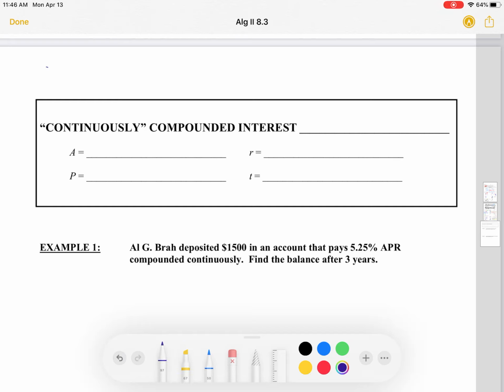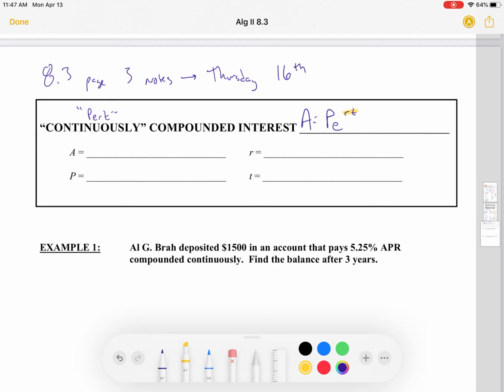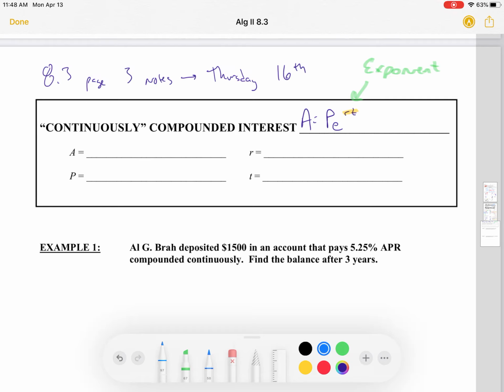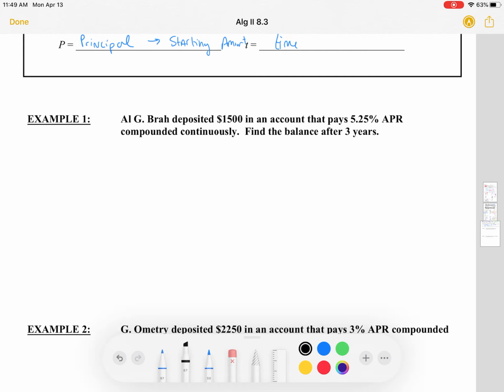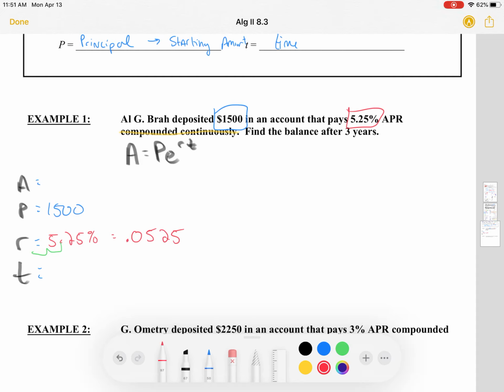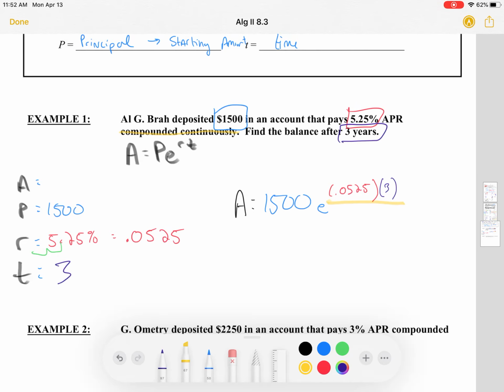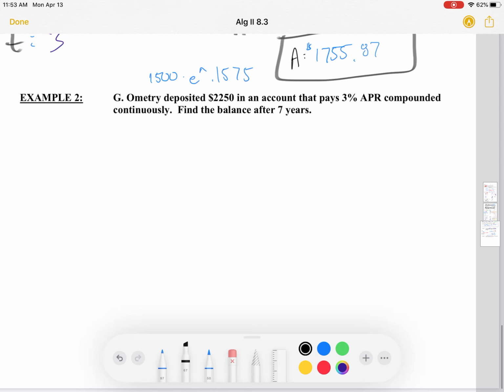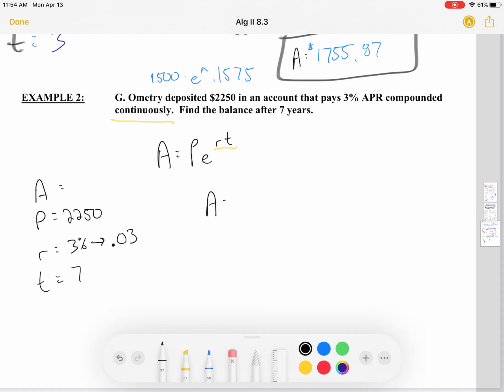Algebra 2 8.3 page 3 notes